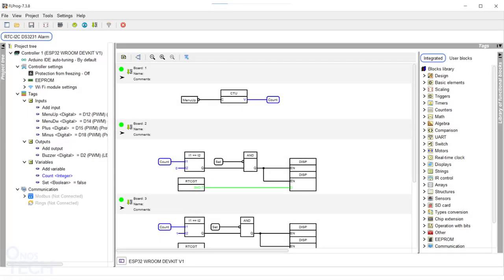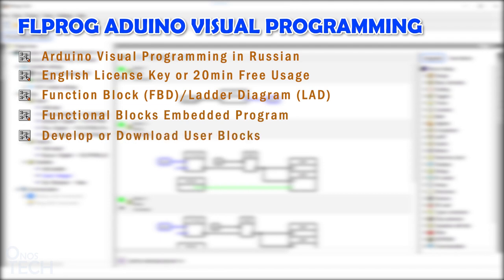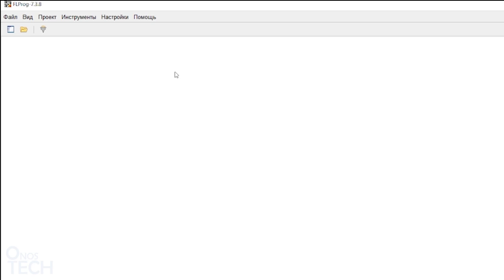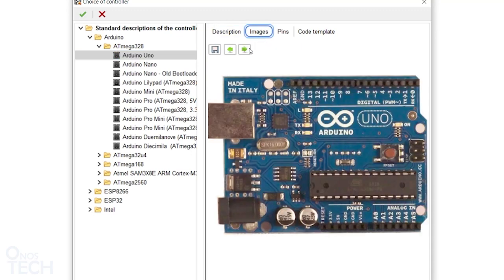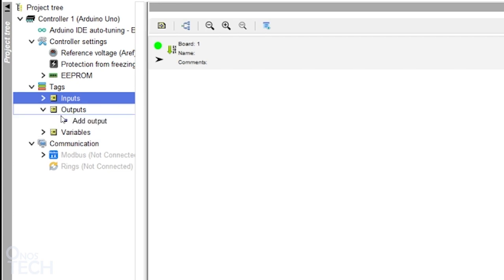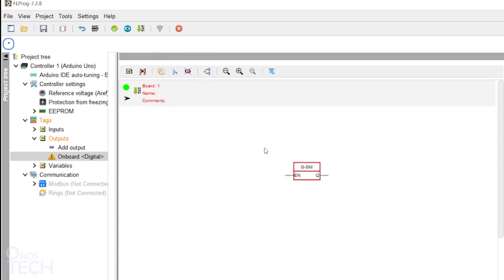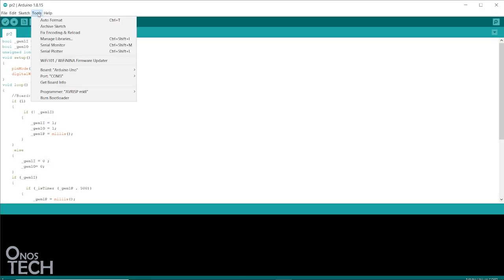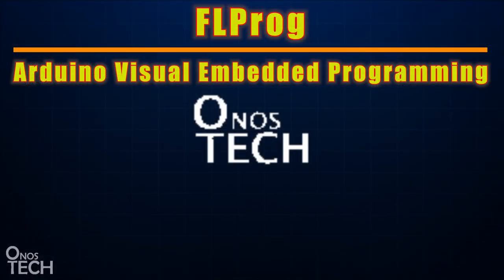FLProg1: Overview | Arduino Visual Embedded Programming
FLProg is a visual or graphical programming language that uses PLC's Function Block Diagram or Ladder Diagram for programming Arduino Uno, Micro, Nano, Mega Leonardo, ESP8266, EP32, Intel Galileo and lots more. T

here are functional blocks built around Arduino Libraries for a number of modules like the DS3231 Real-Time clock, I2C LCDs, DHT22, HC-SR04, SD Card, MAX7219, Nextion-HMI, and even service connection to RemoteXY app and LCD display menu structure. Provision is made available for building users' functional blocks which could also be downloaded from the developer's website. FLProg is suitable for embedded application programming.

Intro 0:00
What is FLProg? 0:16
Setting Up FLProg 1:14
Create Project 2:13
FLProg Overview 3:07
Conclusion 6:22

1. Arduino Uno R3